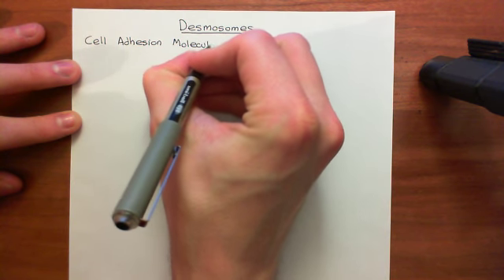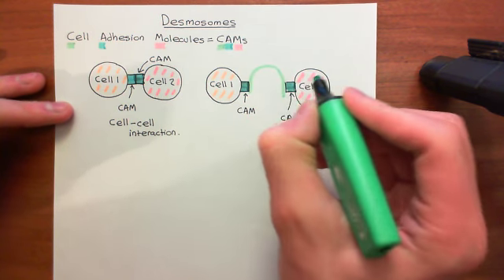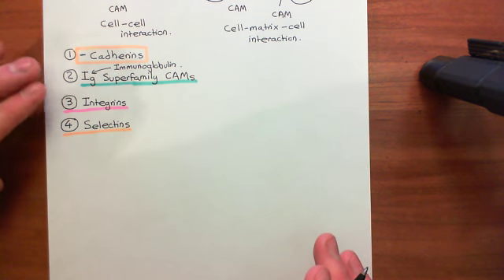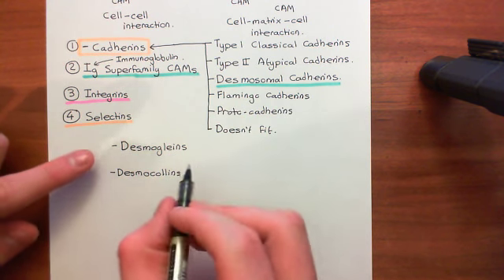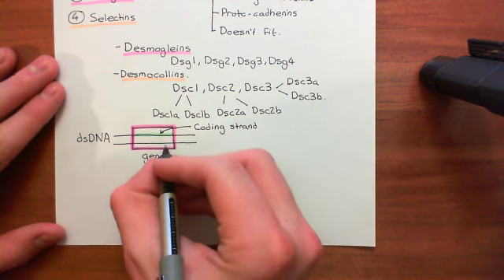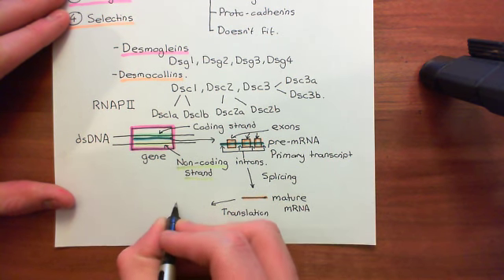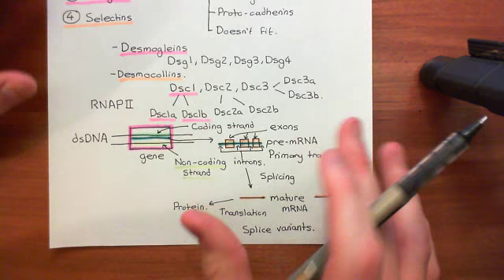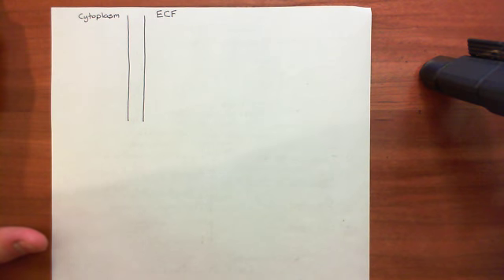Desmosomes Part 1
In this video we discuss the structure of desmosomes.